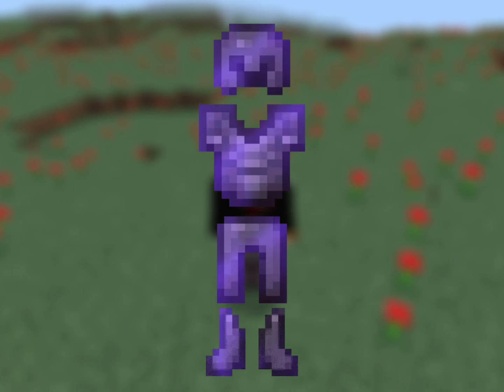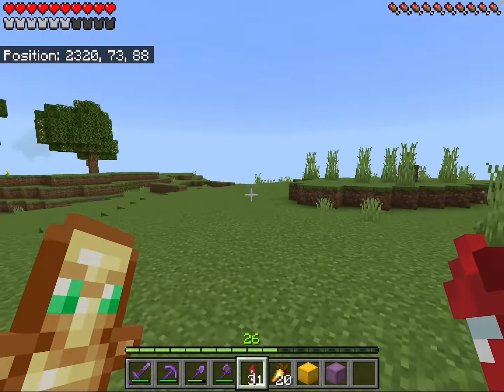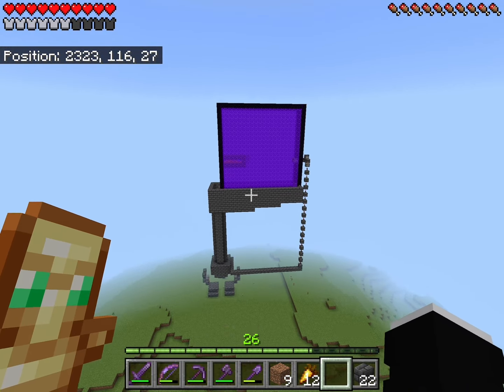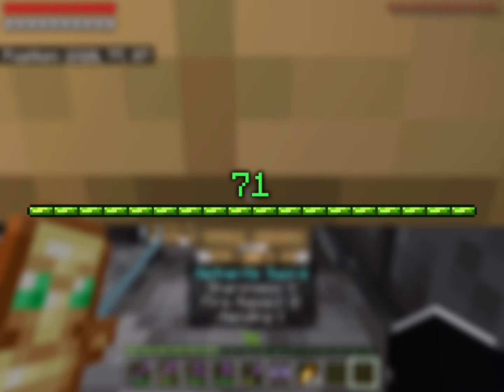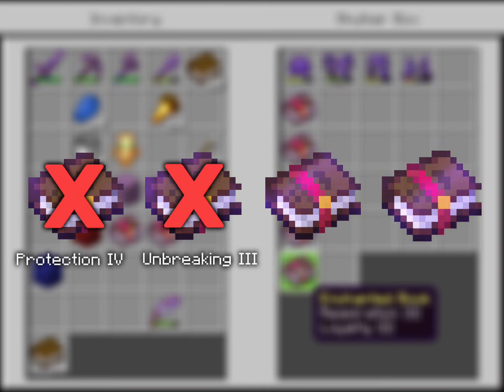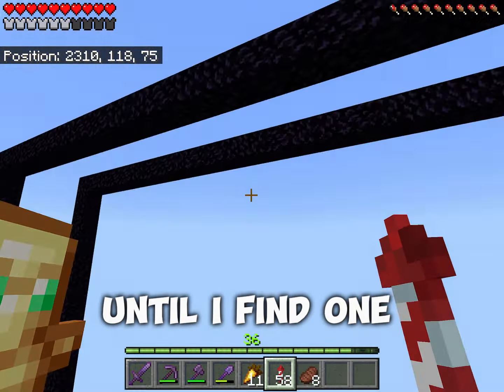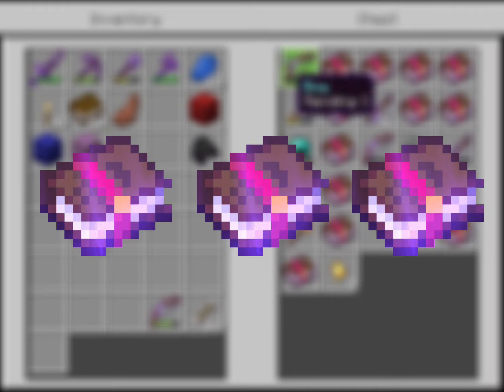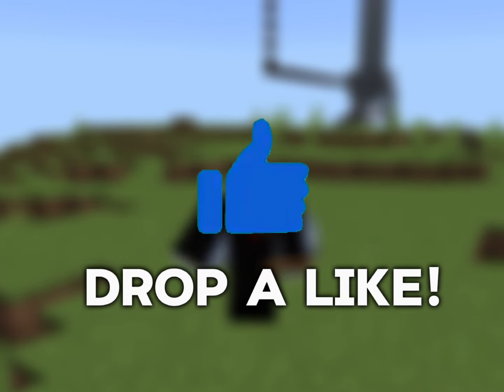How I got the BEST Armor Set in Minecraft…